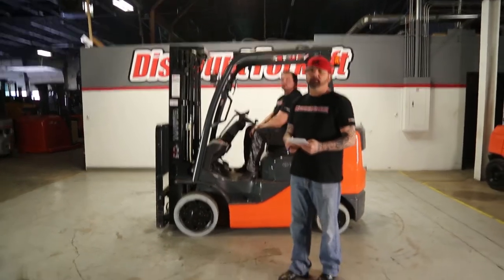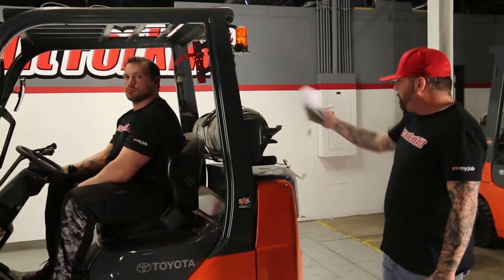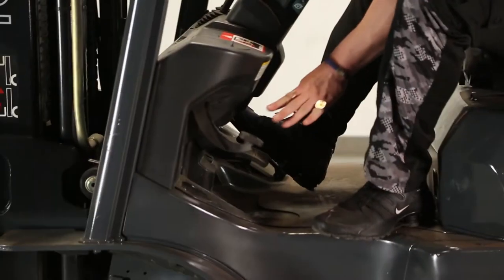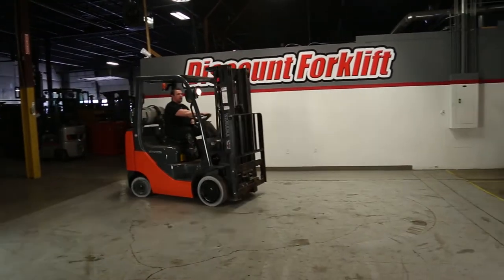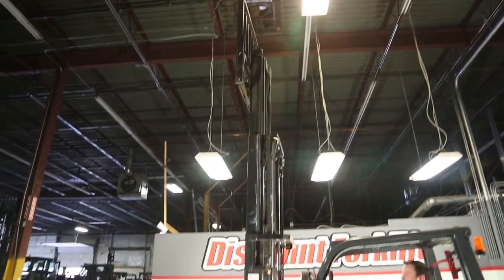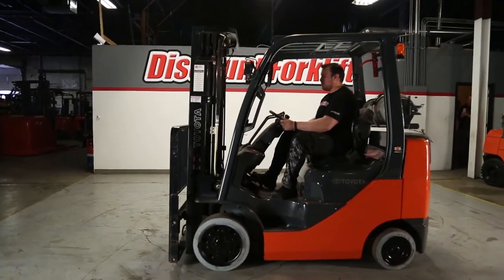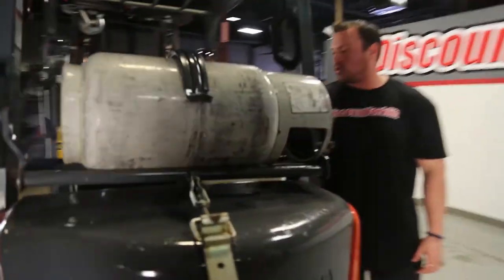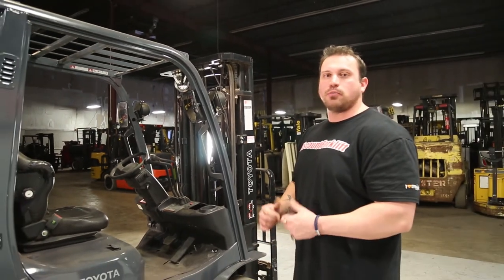TOYOTA 8-series 8FGCU25 5,000lbs LP (Propane) #2908 - Forklift for Sale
TOYOTA 8FGCU25 5,000lbs LP (Propane) #2908 - Forklift for Sale